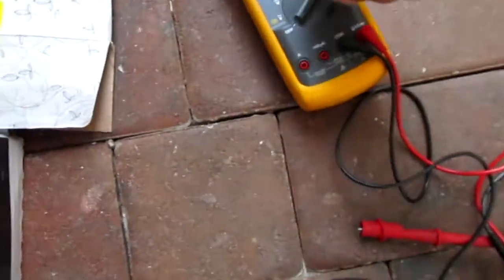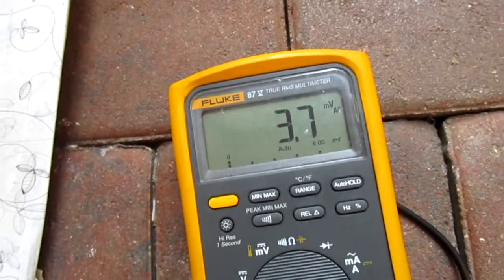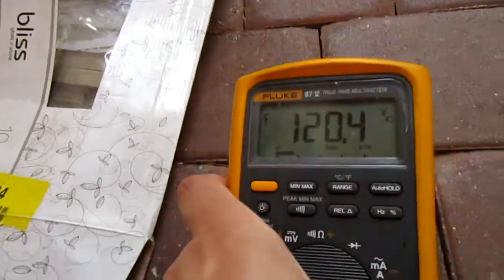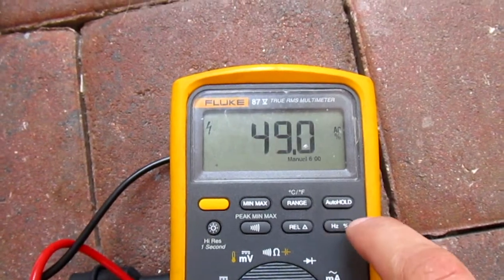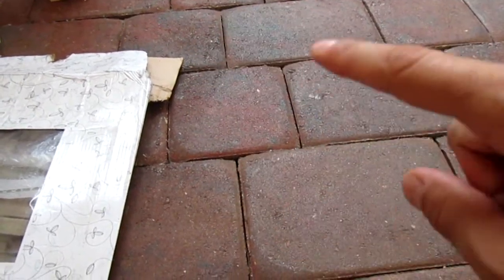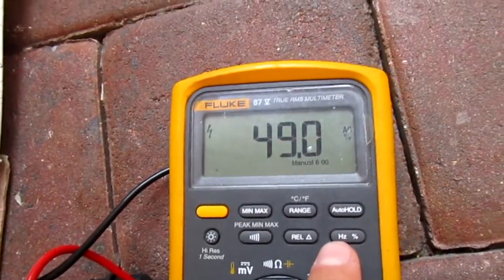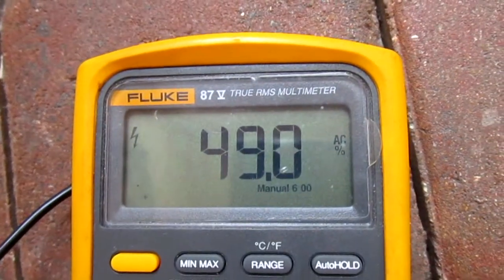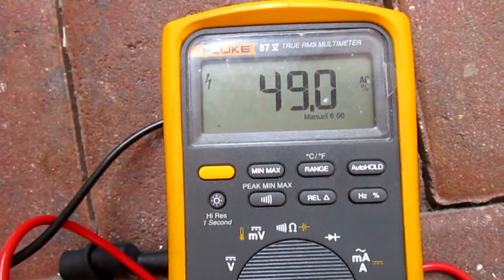How to Check Voltage, Frequency and % of line power!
Checking the outlet voltage  Caution Don't shock yourself.  Its easy to do Be careful and make sure your test leads are in good condition.